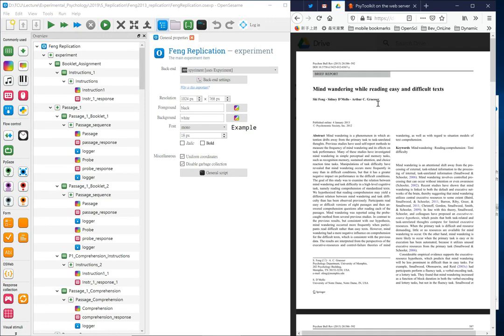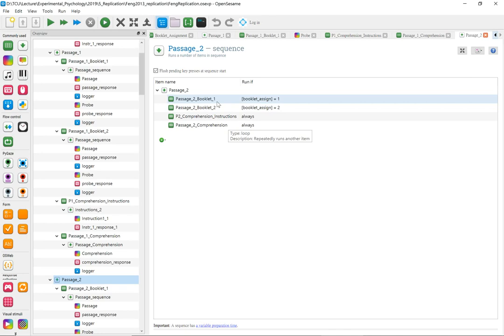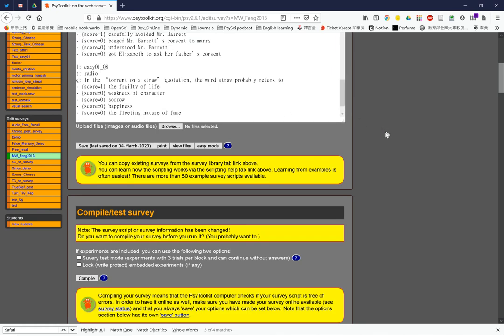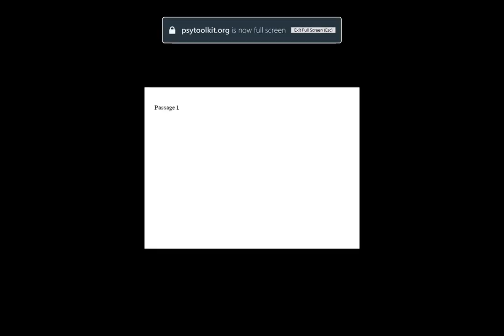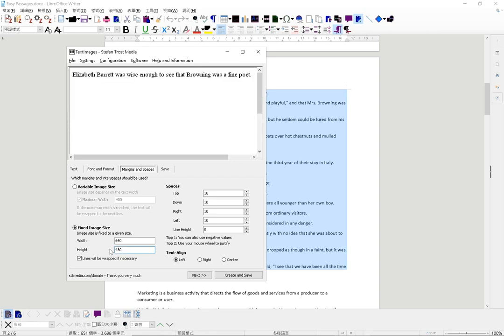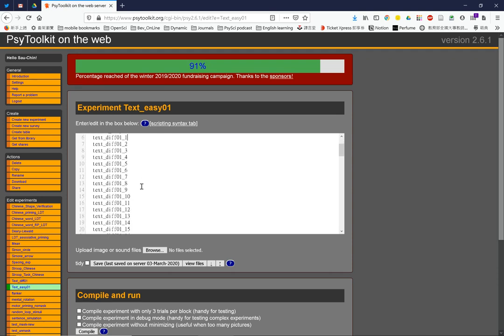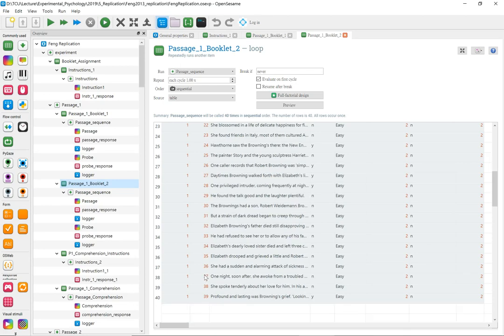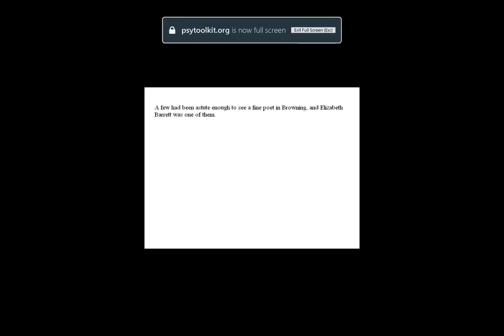How to prepare and test Psytoolkit scripts for Mind Wandering study.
This script is for the CREP replication project of Feng et al. (2013)

The complete scripts will be public when my students finished their jobs.